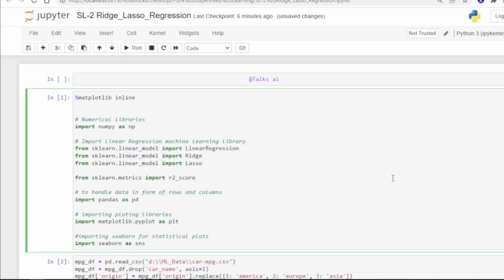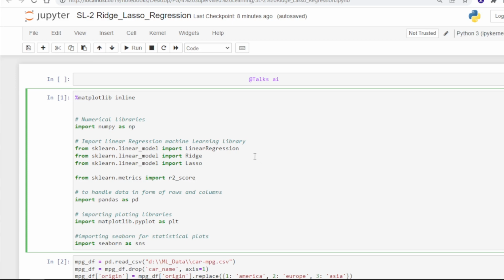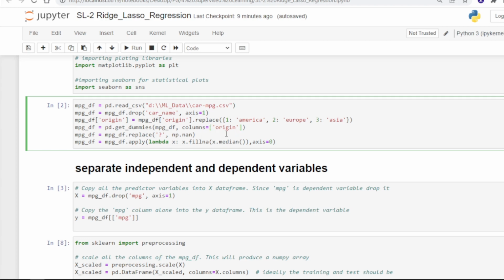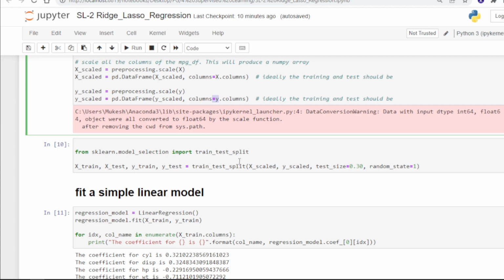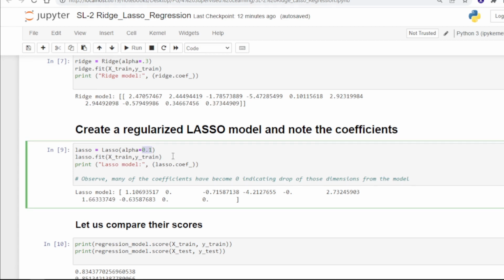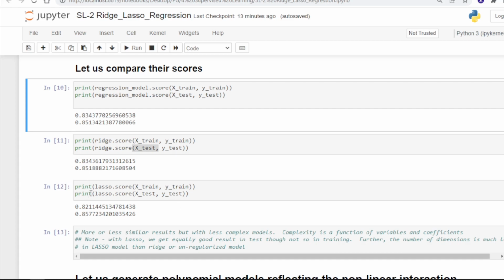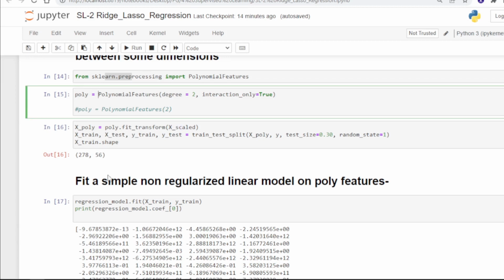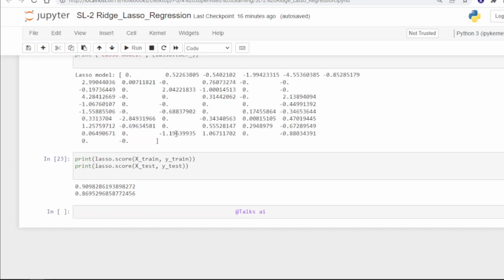SL2- Ridge_Lasso_Regression | Artificial Intelligence | talks ai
Let's train machines with talks ai.